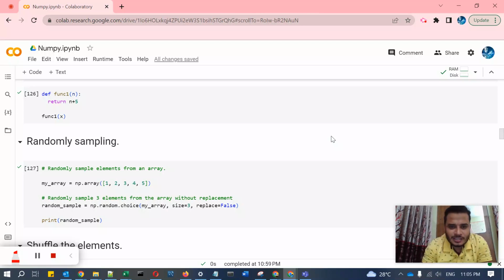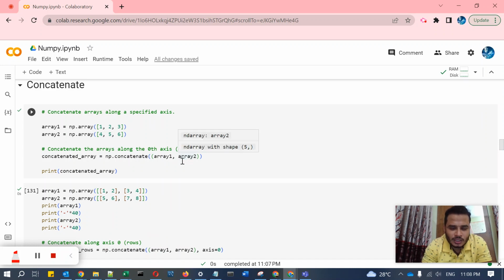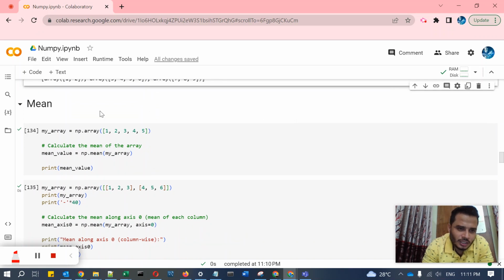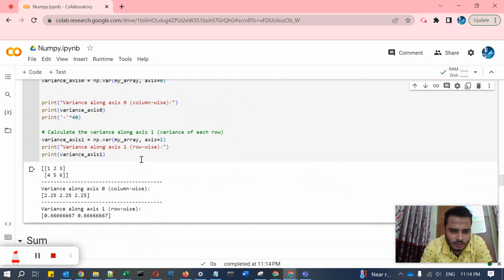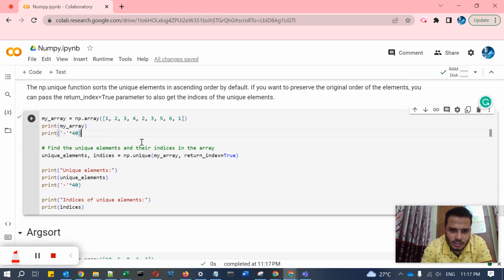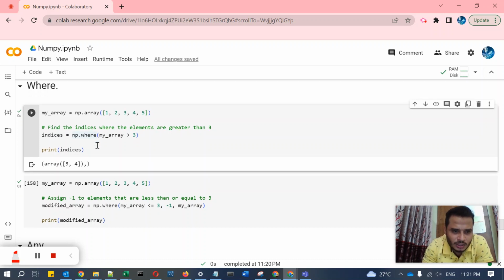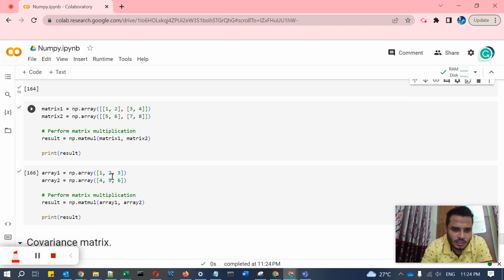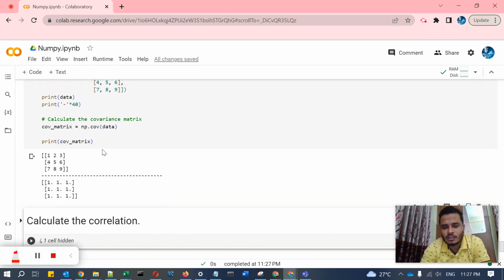Python Numpy. All basic to advance and essential Numpy Functions and Methods. Part -2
All essential Python NumPy functions and methods will help with data analysis.
Please check my GitHub for the code.